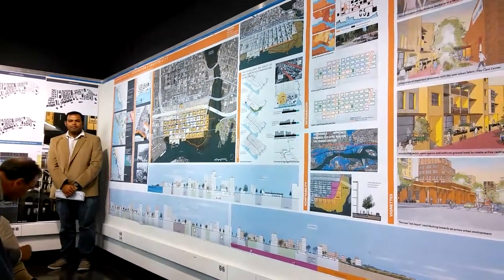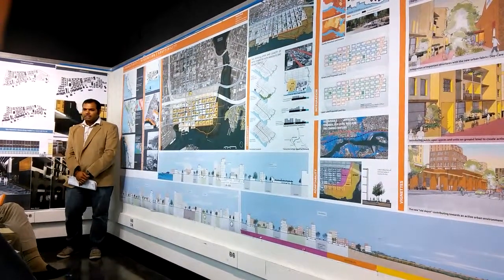Presentation Part 1/4